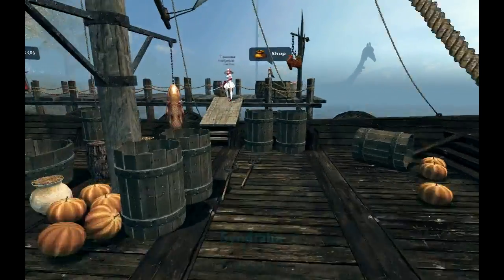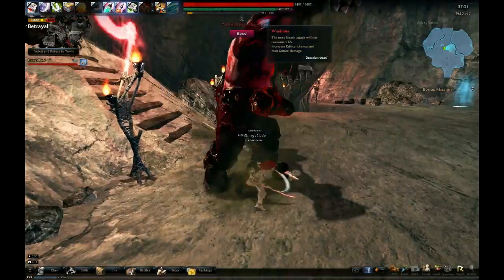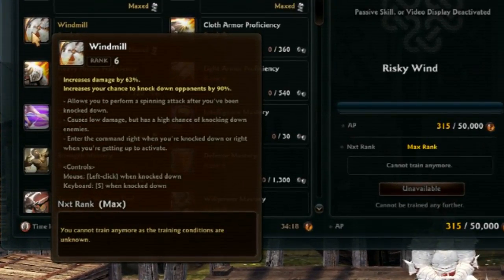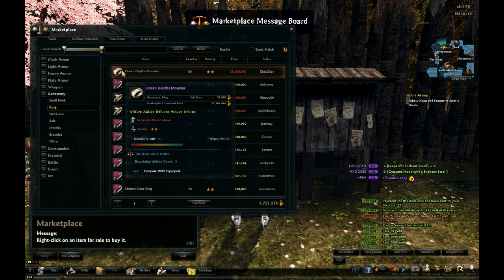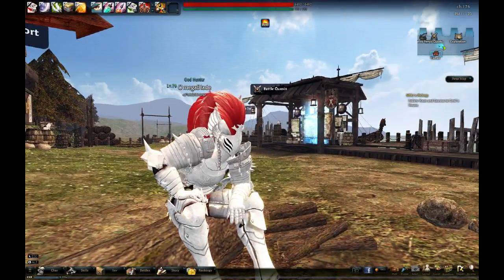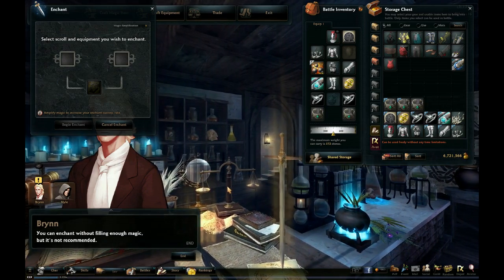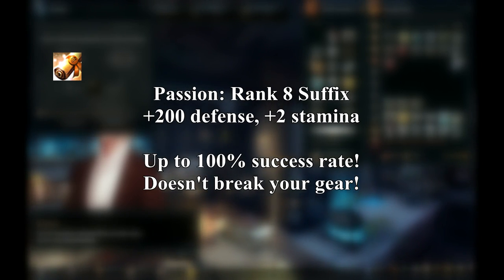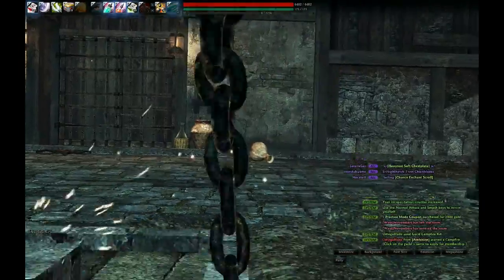Sword Lann For Life - a Guide by Syndralix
Do you want to be a good sword Lann? I can't give you skills, but I can give you ideas.